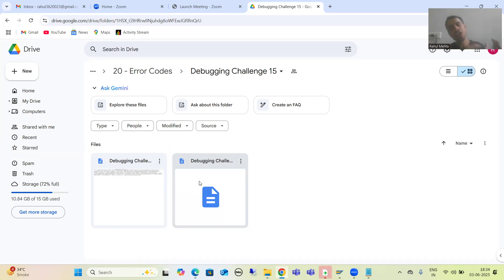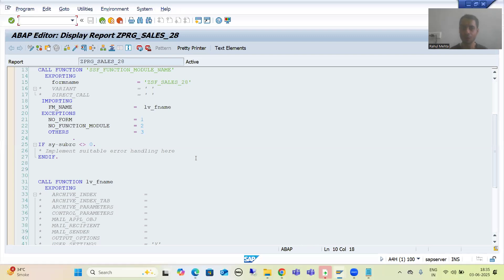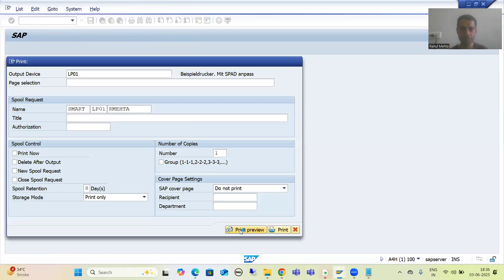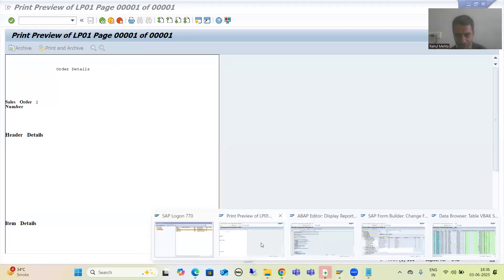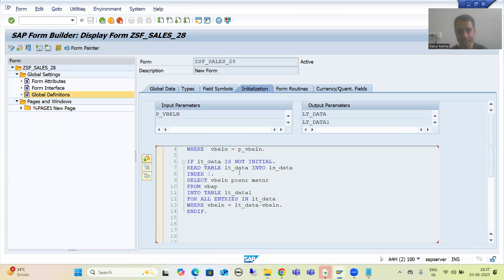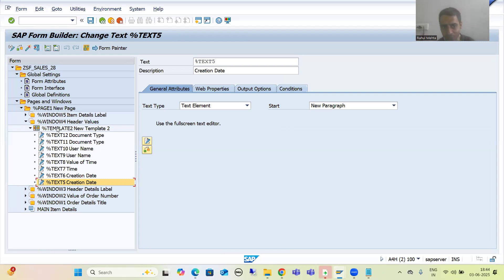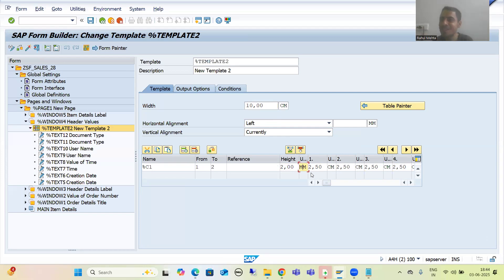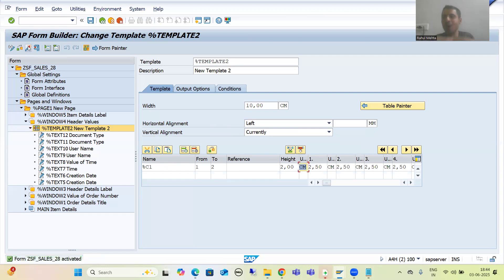16 - Debugging Challenge No.15 - Smartforms - Output Issue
-Problem statement : Smartform output issue.
-Solution : Template height needs to be checked.

For error code and solution code, refer to the folder of Debugging Challenges at below link.